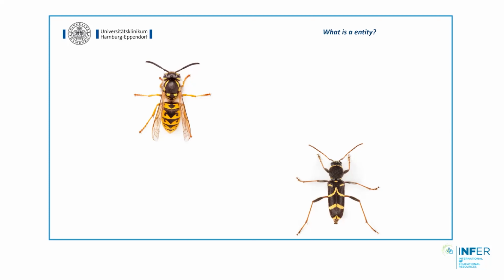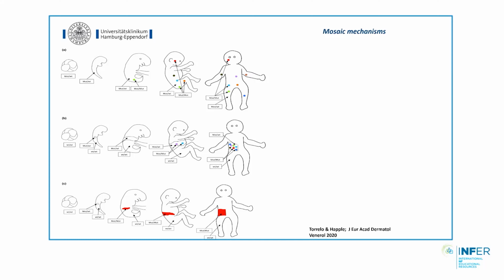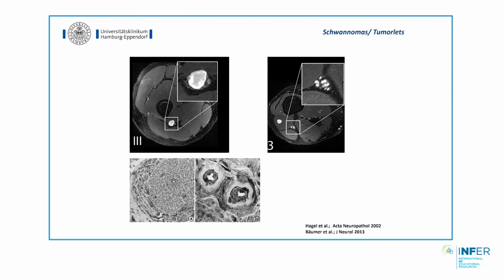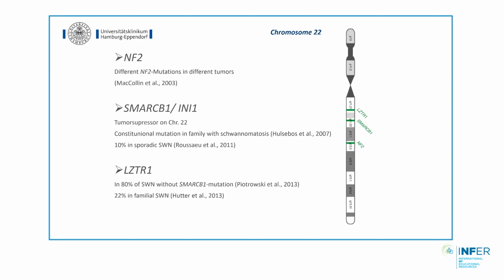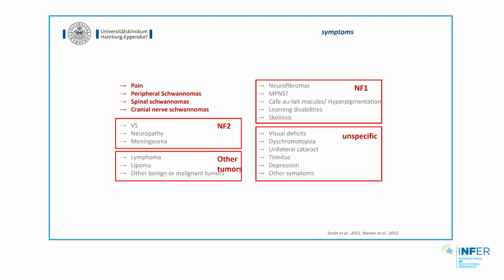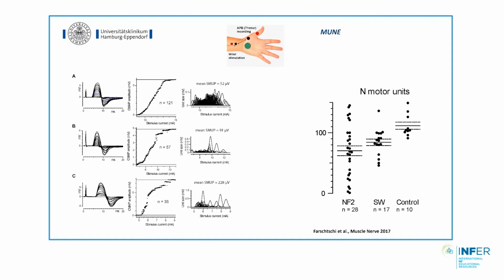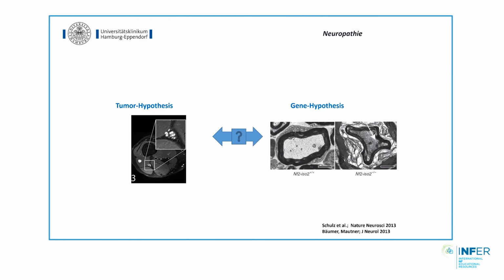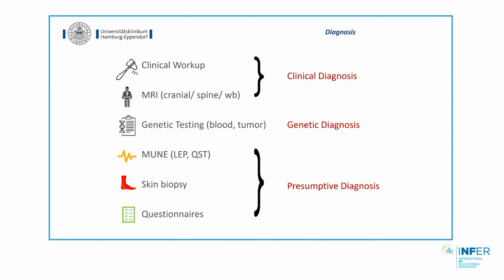9- Distinguishing between NF2-related and non-NF2-related Schwannomatosis (EN)